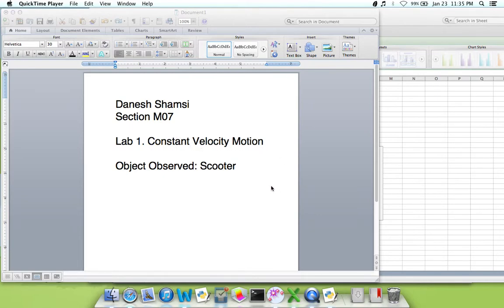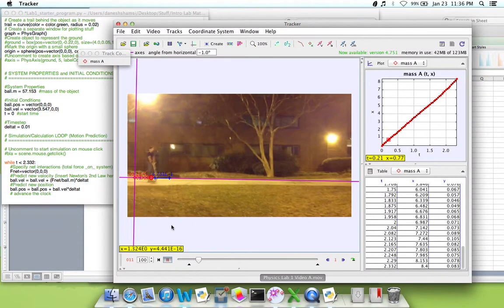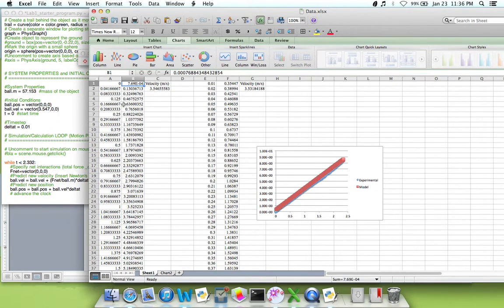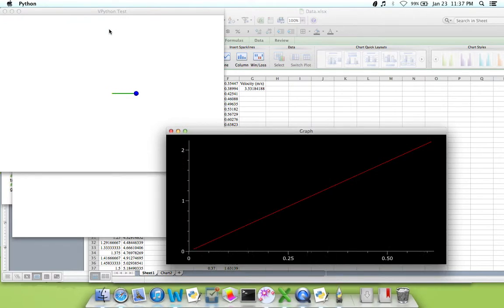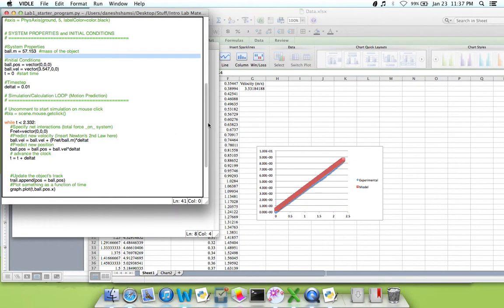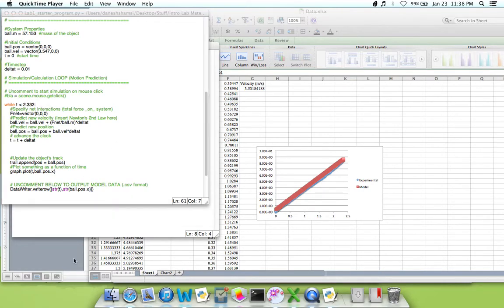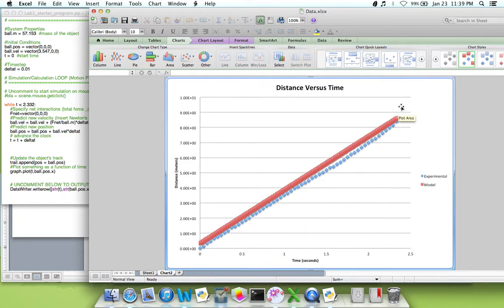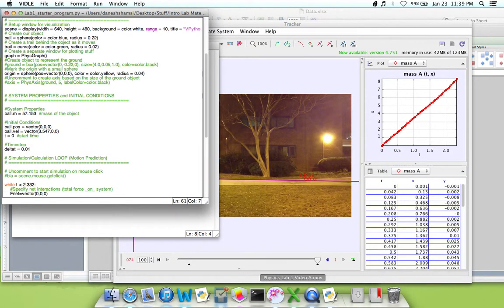Lab Report 1 - Danesh Shamsi - M07